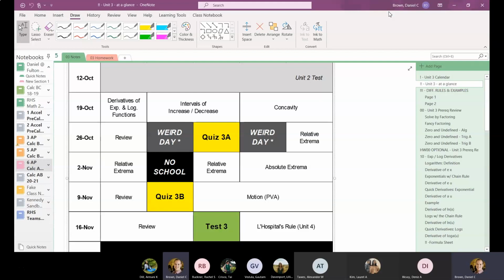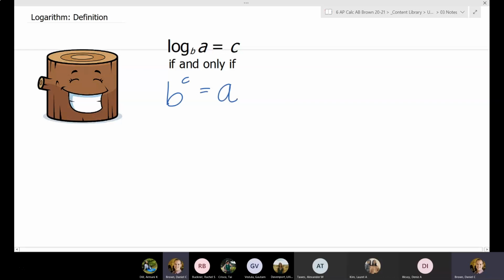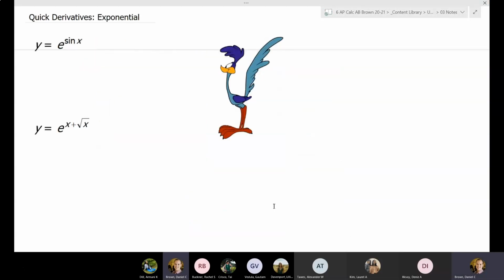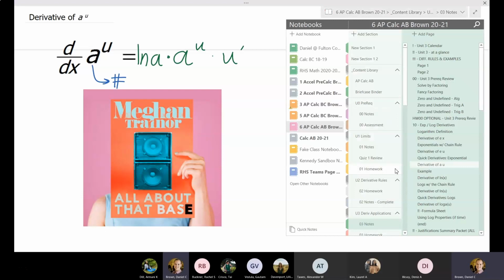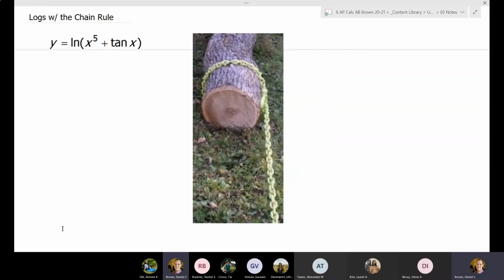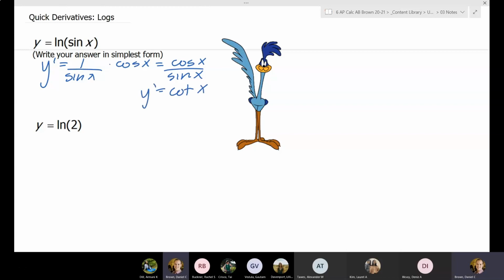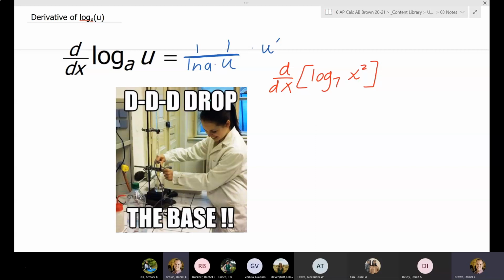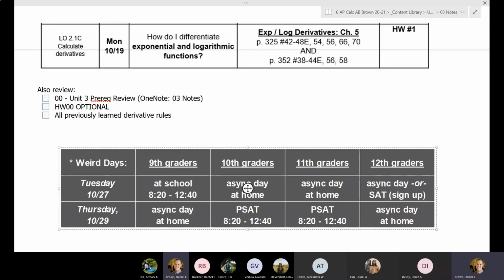3A - Derivative Rules and Logs